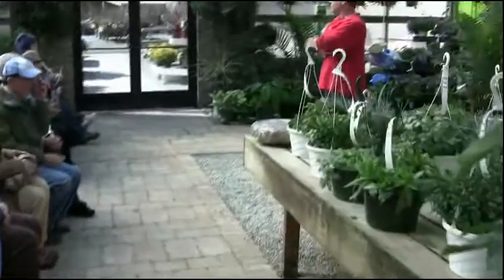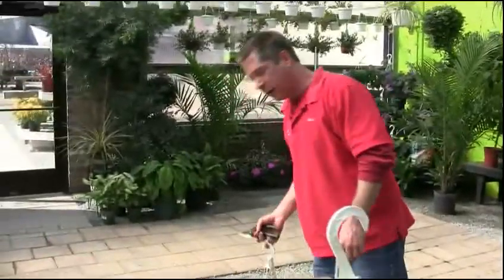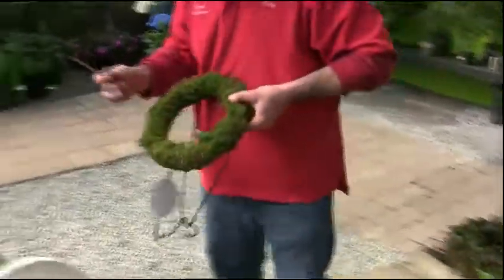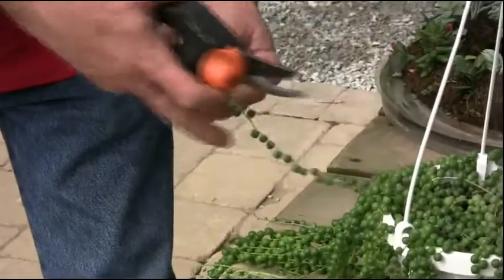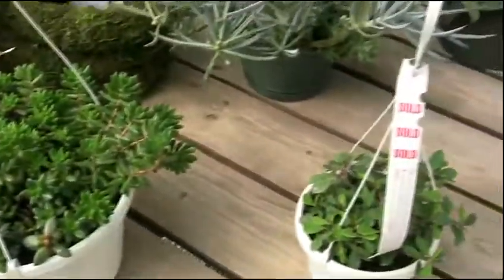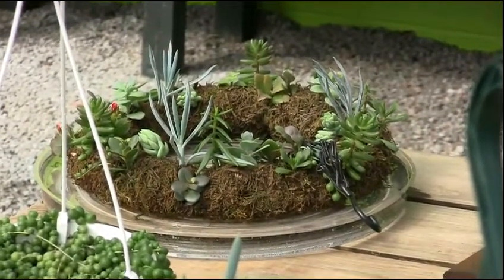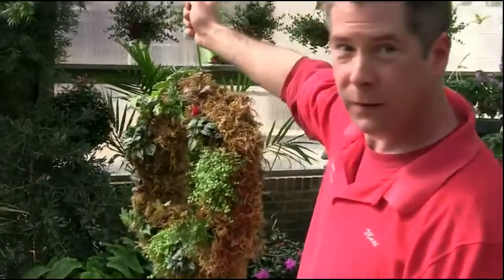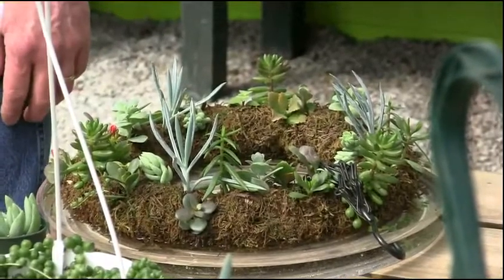Living Wreaths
Matt Hirsh of Chapon's Greenhouses in Pittsburgh ,PA gives a demonstration on how to make living wreaths